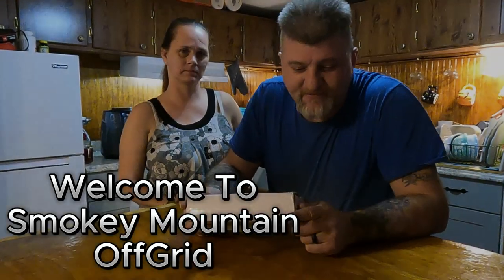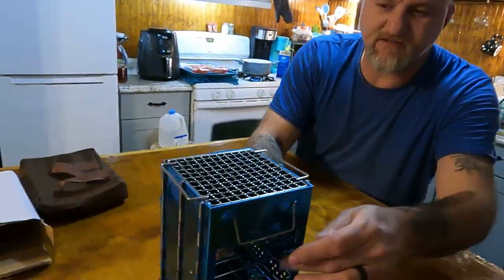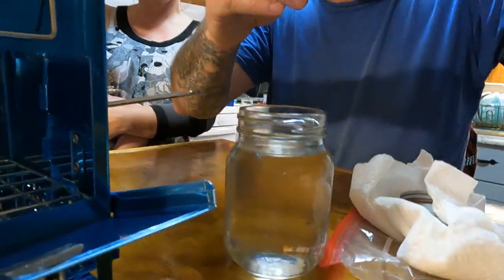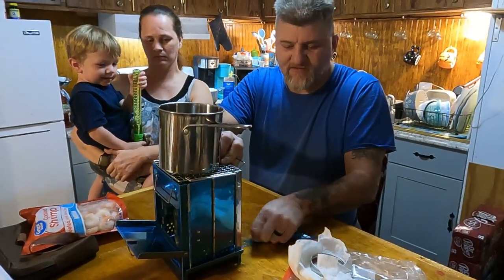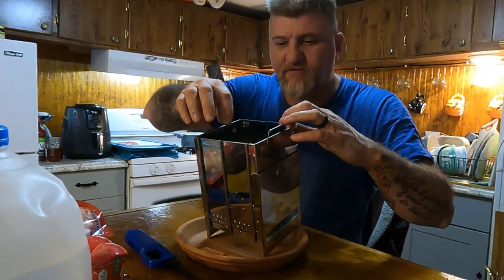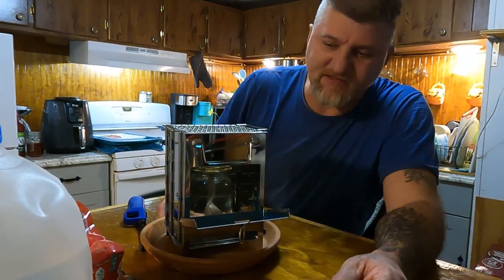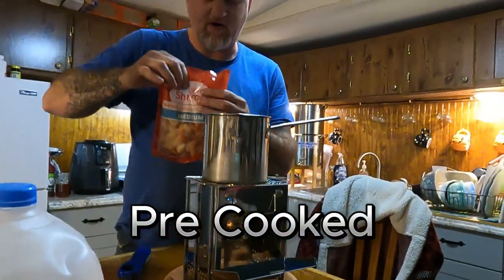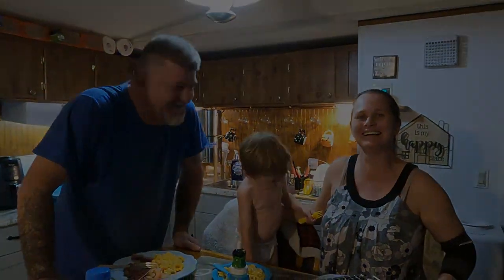Emergency Cooking Techniques for Grid Down Situations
another way to cook in an emergency or grid down event or possibly even stealth camping, will fit in your bug out bags

🛍️ 1pc Foldable Stainless Steel Camping Wood Stove - Mini Charcoal Grill for Outdoor Cooking and Picnics
🎉 Exclusive deal[$9.59]
$116.99
-91%
⚠️ Every New App User can only enjoy once

Amazon Store